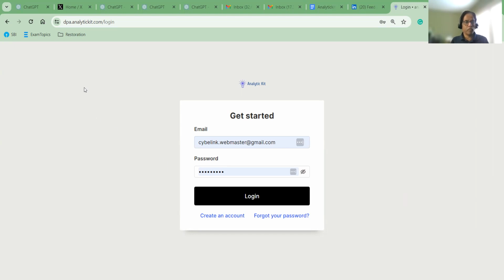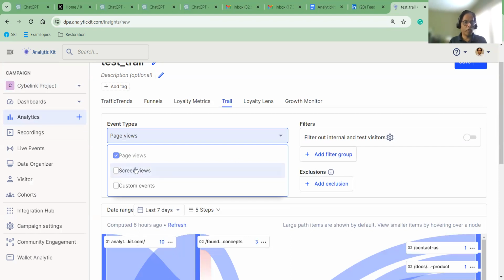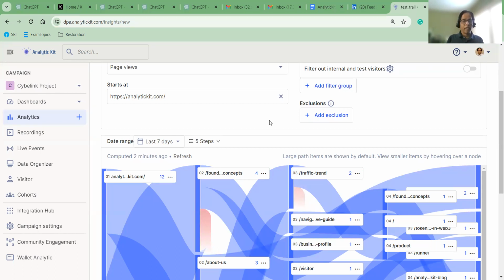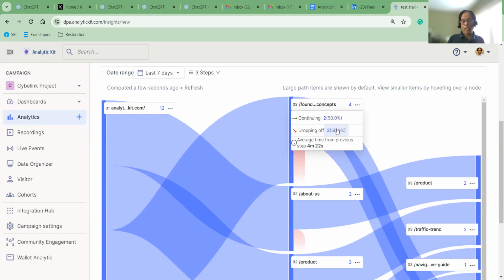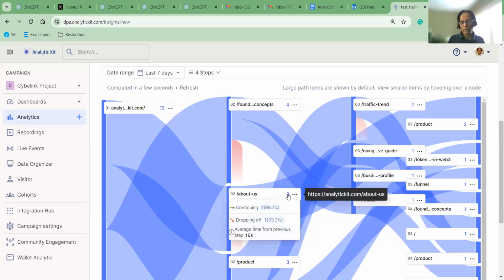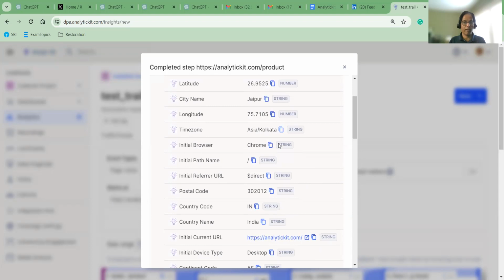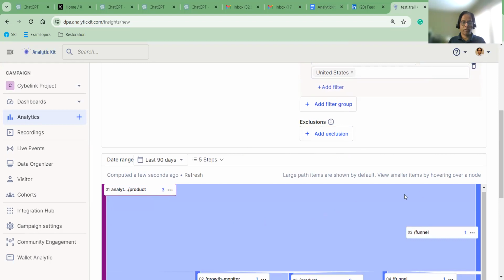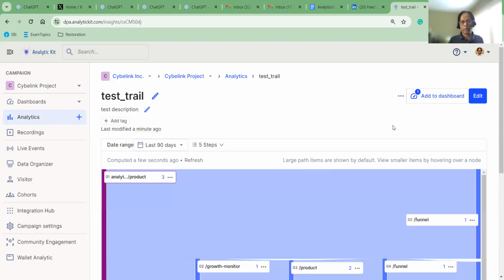Track User Trials: Step-by-Step Analytics Setup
Want to know exactly where users drop off during a trial? This tutorial shows you how to set up AnalyticKit's Trial tool to map every stage of the user journey.

In this walkthrough, Mani Malarannan covers the Trial tool inside AnalyticKit's Web2 analytics suite — a purpose-built feature for tracking how users move through defined stages on your website or dApp.

You'll learn how to:
- Configure the Trial tool from scratch
- Select the right events for each progression stage
- Read the resulting data to spot where users get stuck
- Use those insights to improve onboarding and feature adoption

This is ideal for product managers, growth teams, and founders who need clear visibility into trial-to-active conversion without writing custom SQL or stitching together multiple tools.

By the end of the video you'll have a working Trial funnel set up and know how to interpret it — so you can start making data-driven decisions about your onboarding flow the same day.

Chapters:
0:00 Introduction — what the Trial tool does
2:30 Setting up the Trial tool in AnalyticKit
5:30 Selecting events and defining progression stages
9:00 Reading and interpreting the data output
12:00 Practical tips for optimizing user journeys
14:00 Recap and next steps